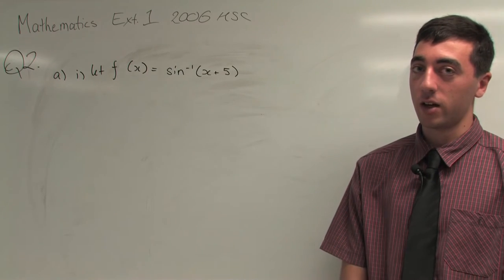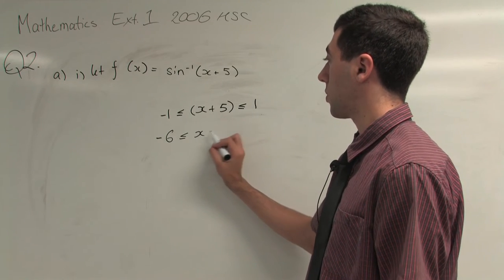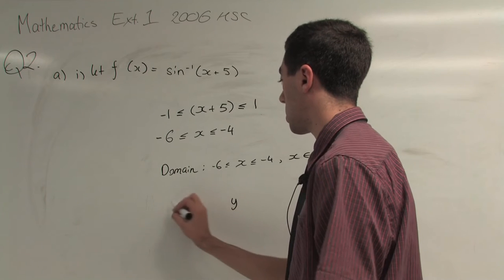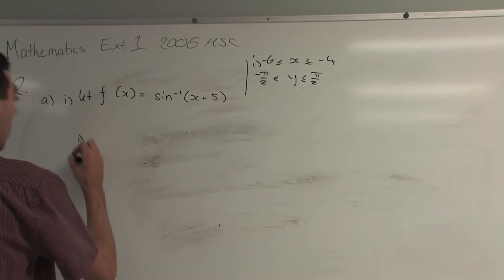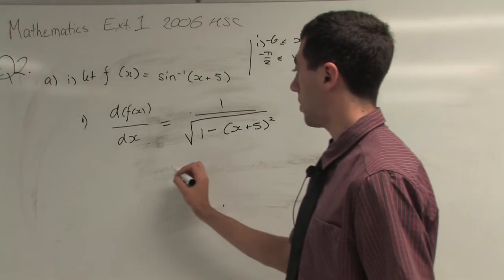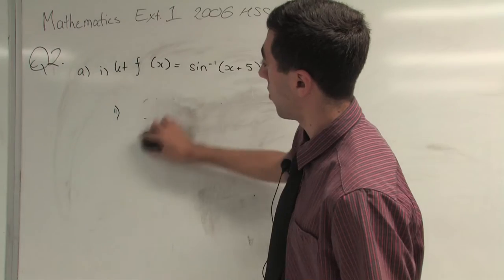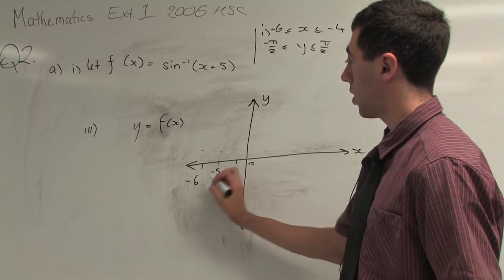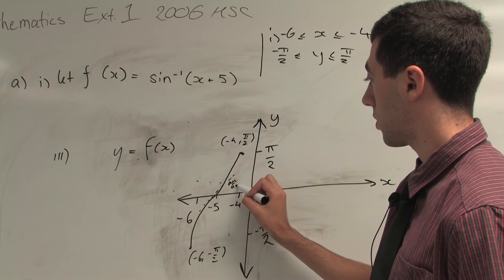HSC 3U Mathematics 2006 Q2 (a) i,ii&iii